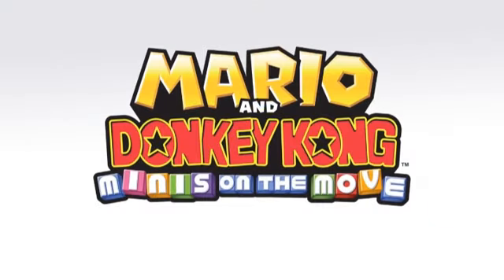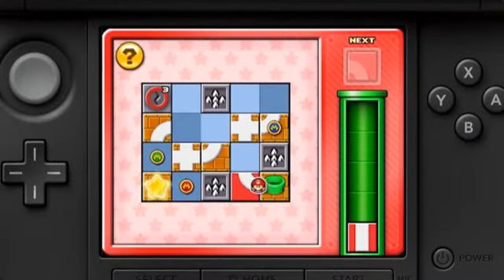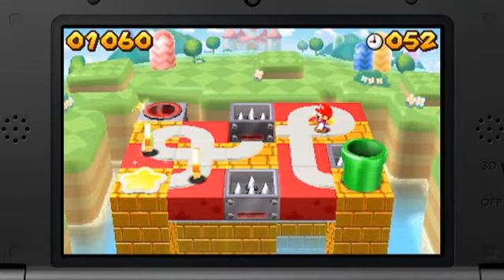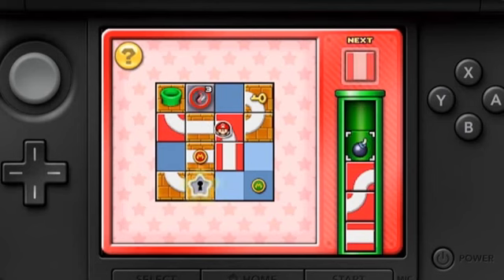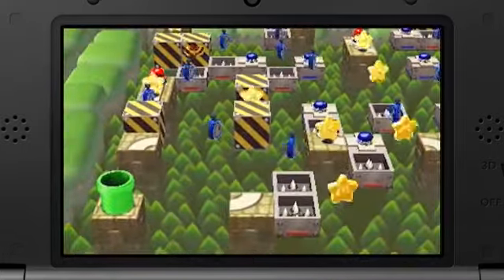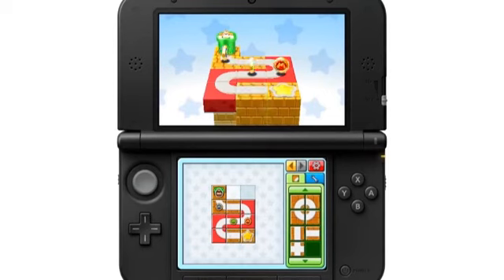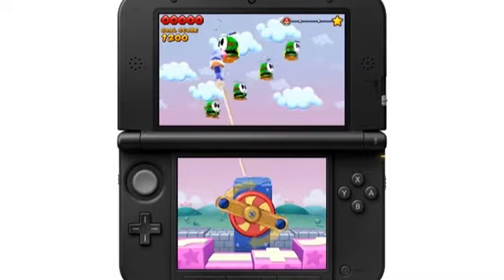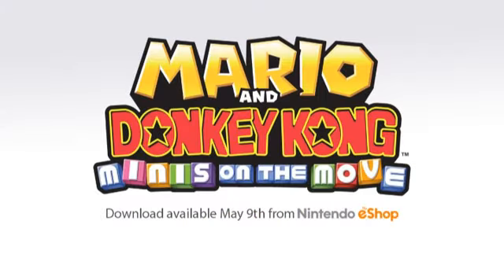[Nintendo Direct EU] Mario and Donkey Kong Minis on the Move presentation #2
Second presentation for the Nintendo 3DS eShop title Mario and Donkey Kong Minis on the Move!